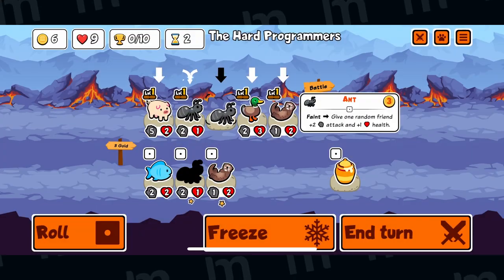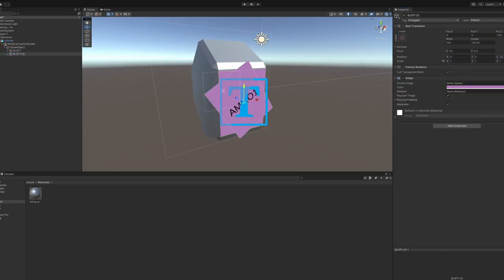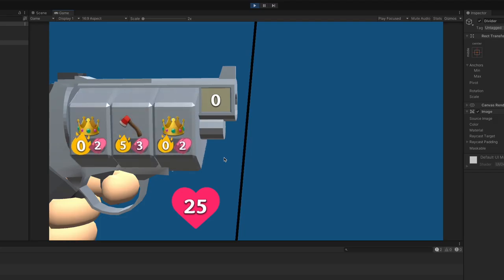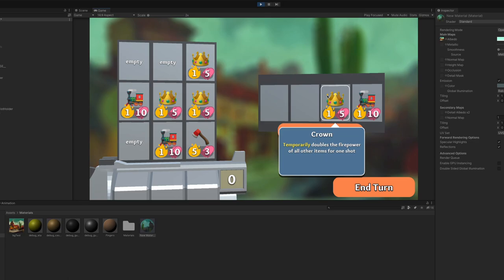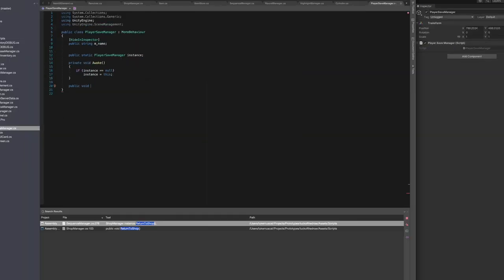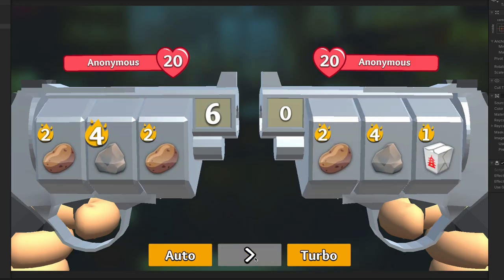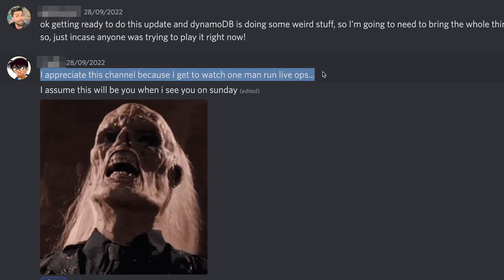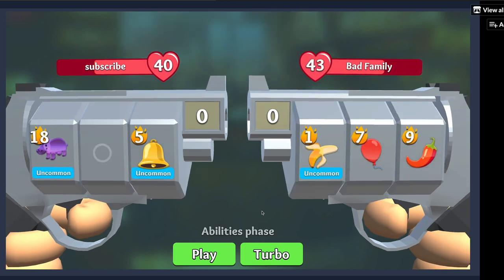I made Super Auto Pets... with guns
Game dev is hard, but solo indie multiplayer game dev is a true nightmare. Come watch a whole game get made from scratch, with all the twists and turns along the way!

Play Luck of the Draw for free on *PC or Mac* now!

Chapters:
Intro - 0:00
The idea - 1:03
Let's get started! - 2:00
Interruption - 5:40
Back to work - 5:58
Montage time - 8:22
More work - 9:06
Getting multiplayer working - 11:15
Predictions - 14:18
Last stretch - 14:58
Network "security" - 17:26
Play the game now! - 18:50

Stock Media provided by ikoliks / Pond5